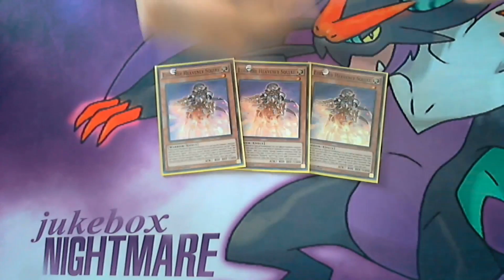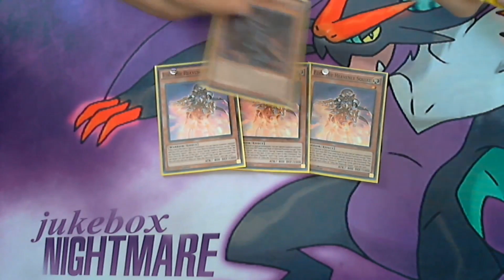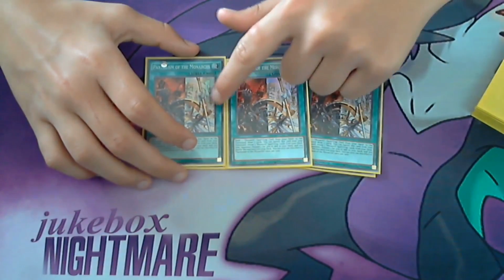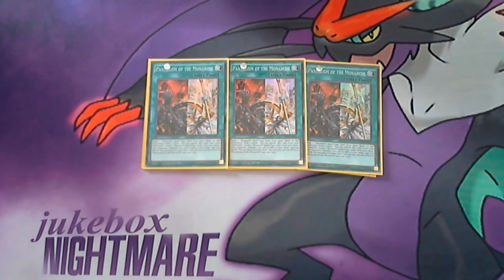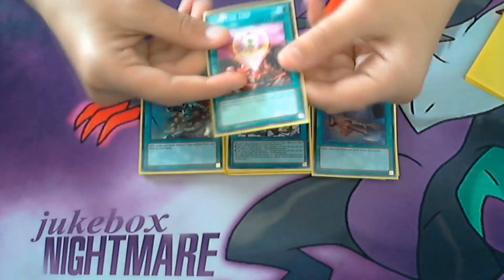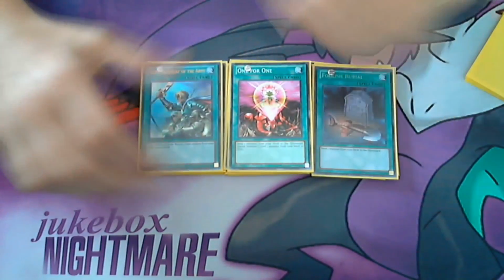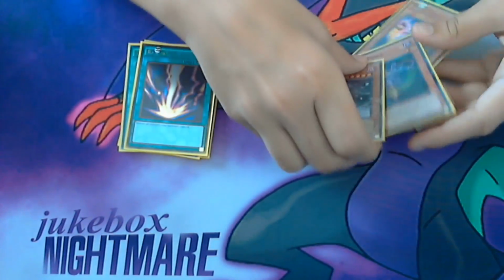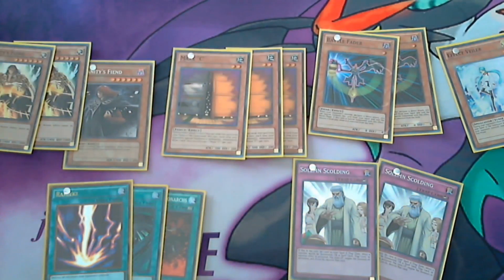YuGiOh Regional Report & Deck Profile - Top 32 MONARCHS!